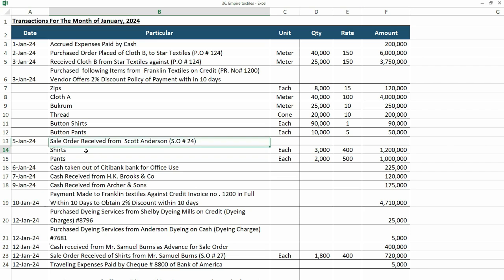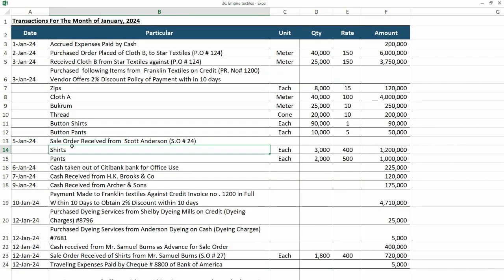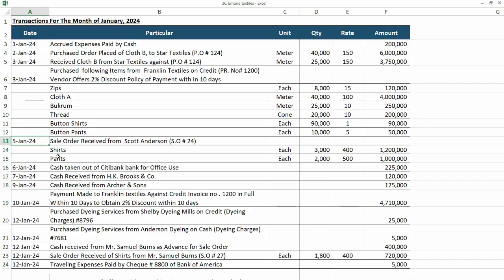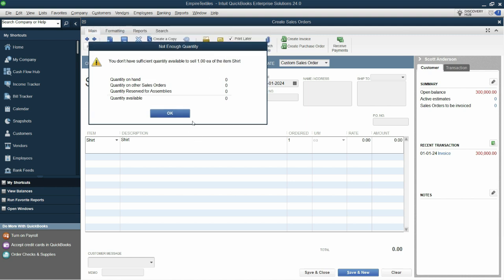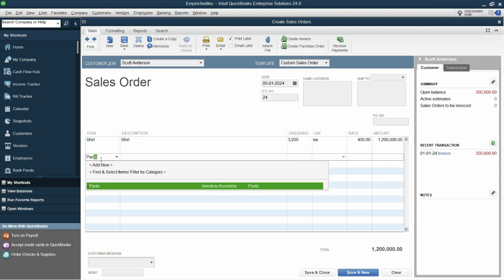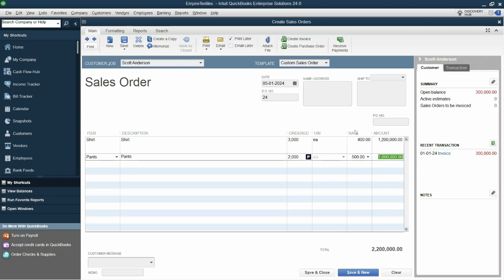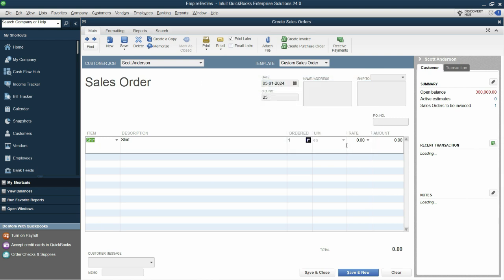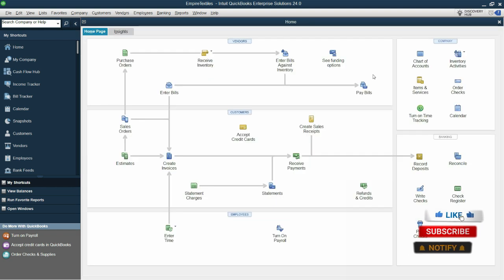How to Handle Sales Orders with Zero Stock in QuickBooks Desktop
In this video, we'll guide you through the process of handling sales orders for finished goods when there’s zero stock available in QuickBooks Desktop. Managing sales orders without available inventory can be tricky, but with this step-by-step tutorial, you’ll learn how to manage backorders, fulfill orders, and keep your customers satisfied even when stock is low.